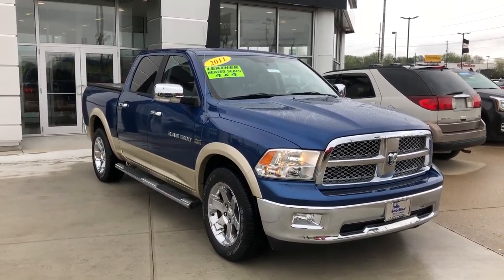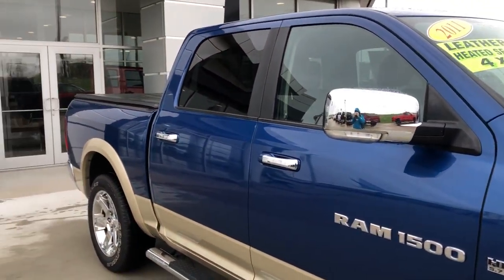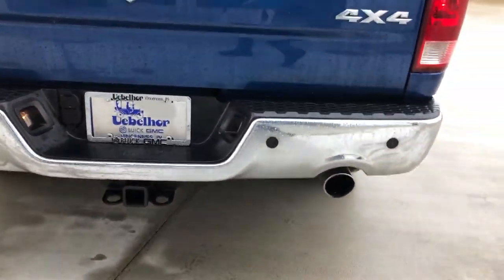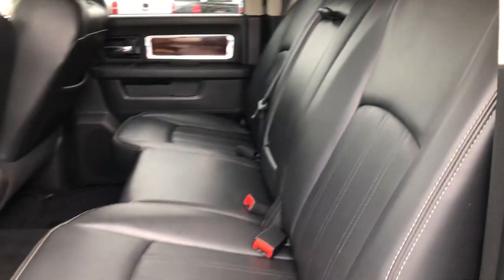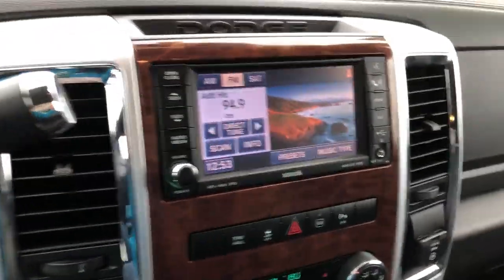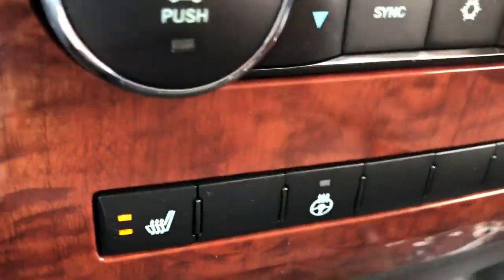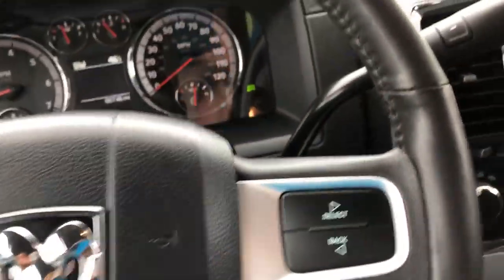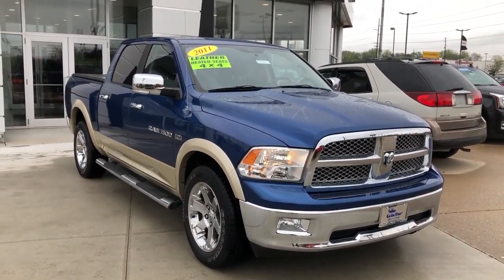[2011 Dodge Ram] Walkaround/Overview - (Stock T81118A)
We're open,
Monday-Friday 8AM-8PM
Saturday 8AM-5PM

-   626 Kimmell Road Vincennes IN 47591 US   -